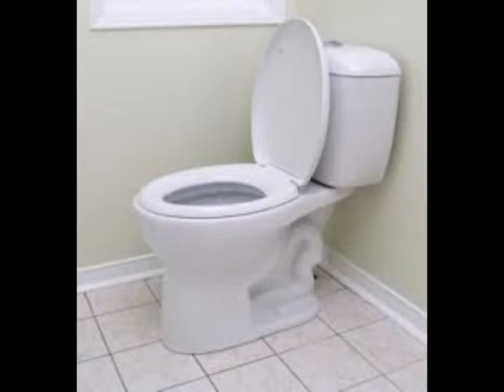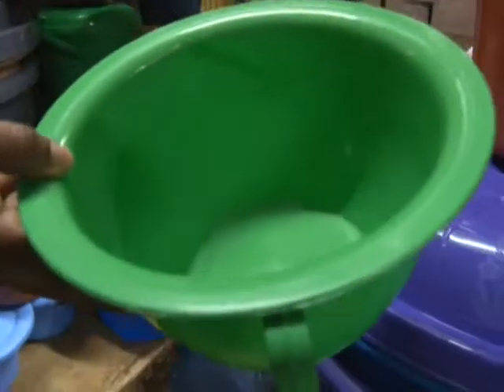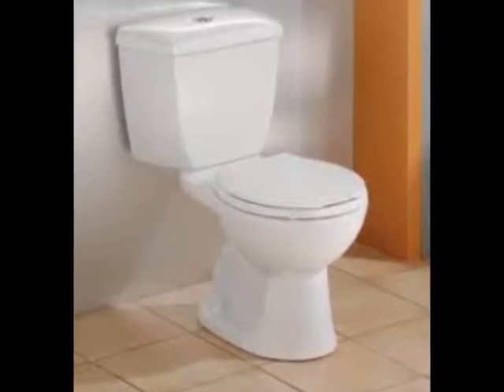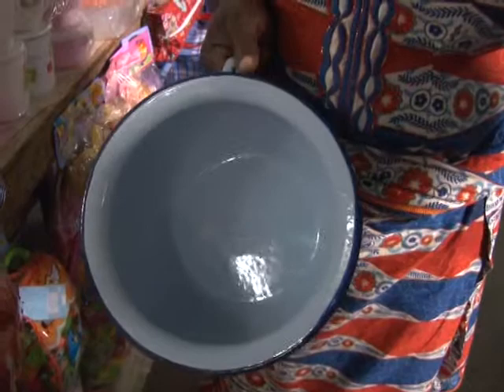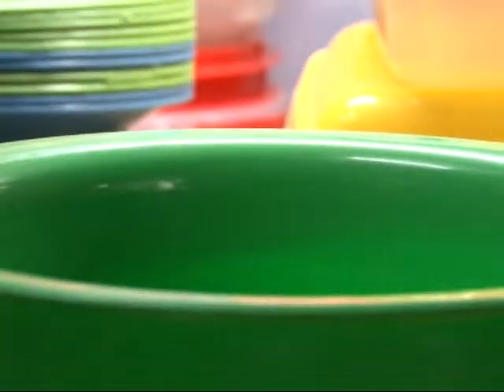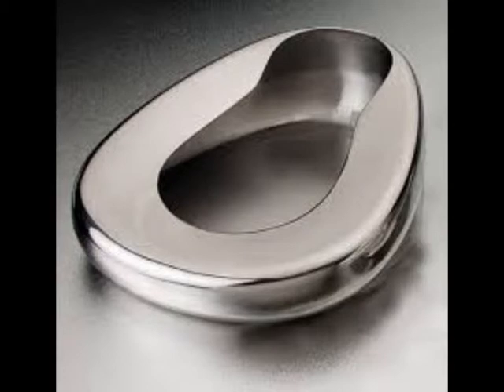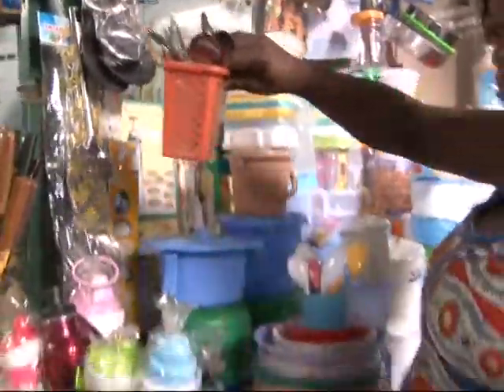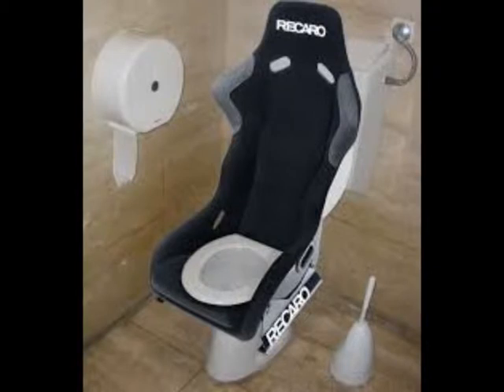THE CHAMBER POT